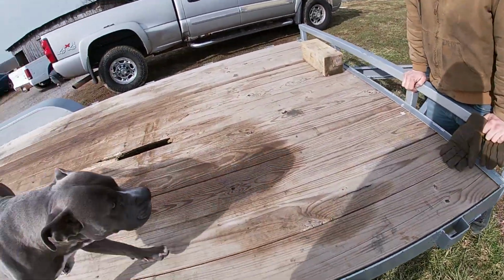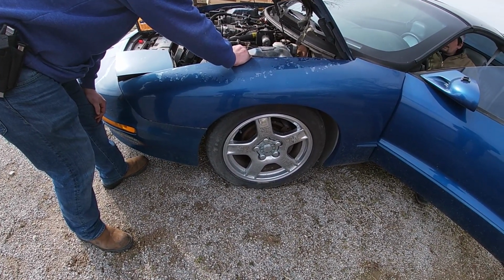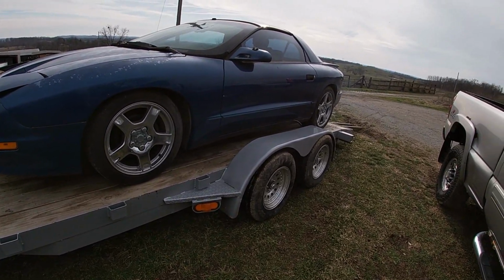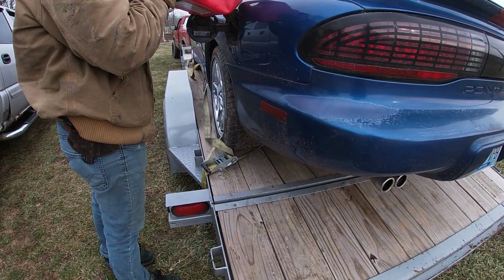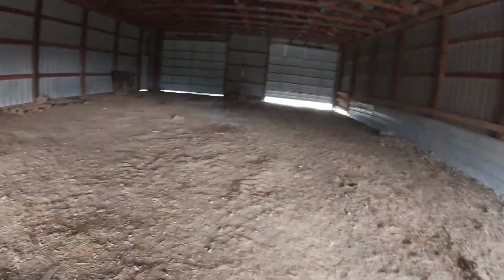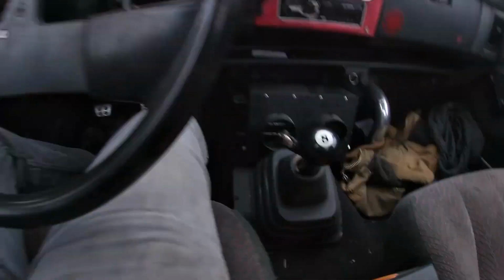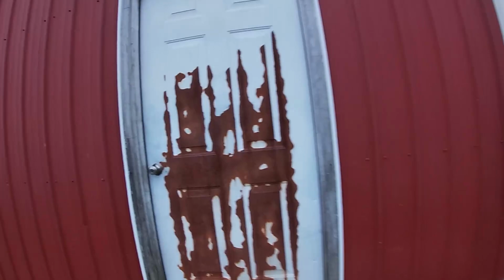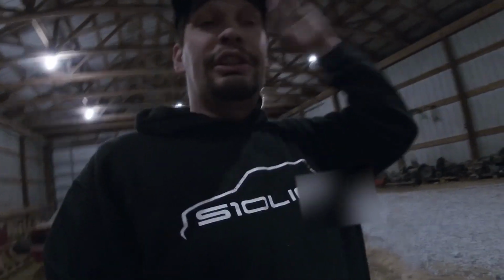S10 CHOP SHOP!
We are turning a farm building into a SSeries parts warehouse! Now we will have a place to strip down part trucks and work on miscellaneous projects. This place is a steal compared to the self storage units we were looking to rent.
We have a ton of parts right now and planning on getting more as soon as possible so if you are interested in buying/trading/selling some contact us at and see what we have in stock

Vist our website for the most S-Series stuff in one place

Become an Official S10LIFE member by buying a membership plaque off our

Get your of Endurapin door pins, the best door pins on the market for S-Series!